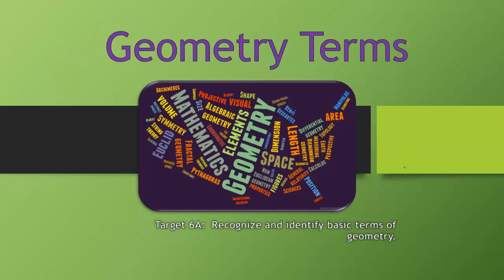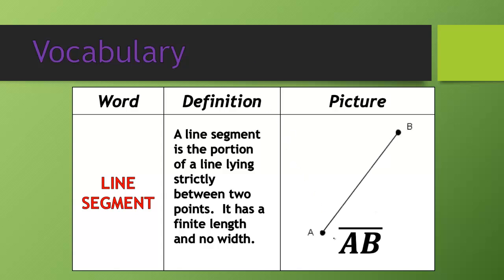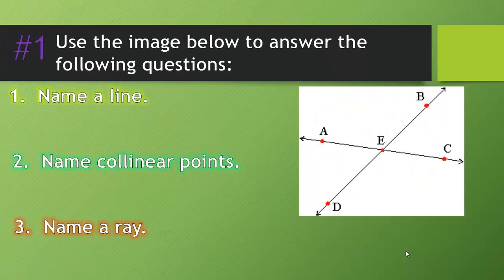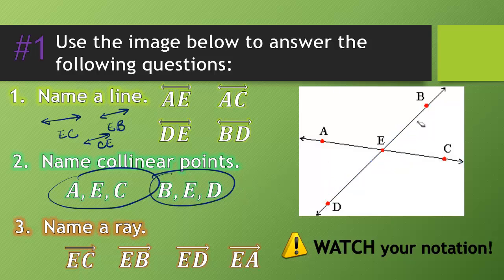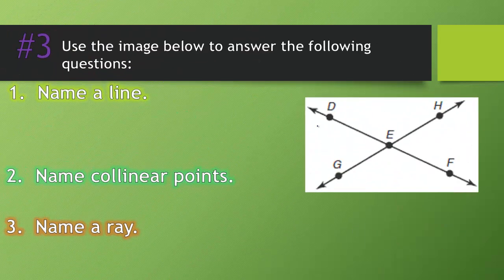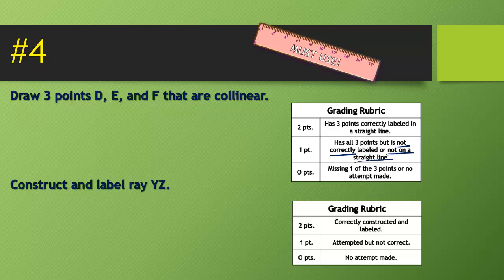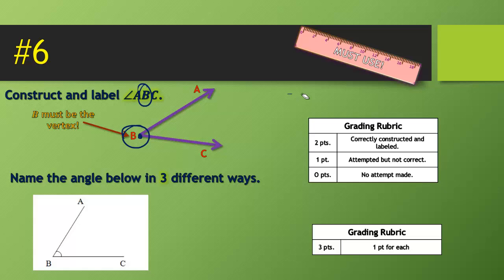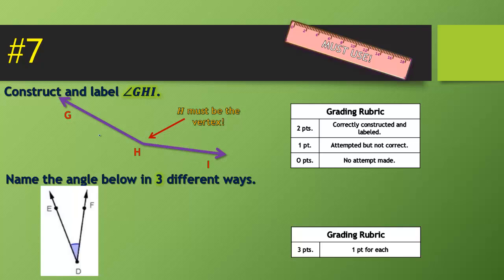6A intro to geo